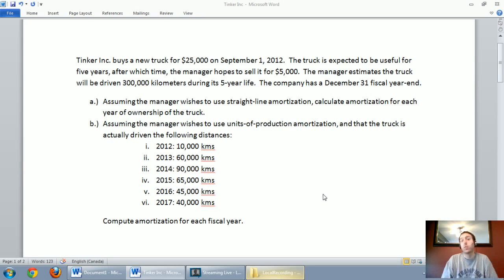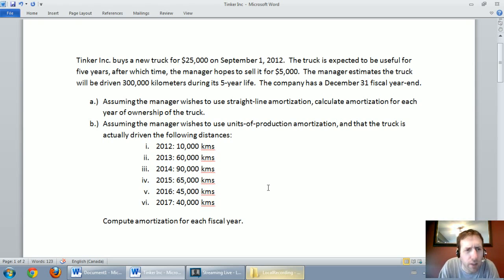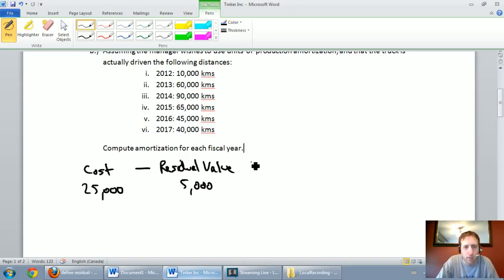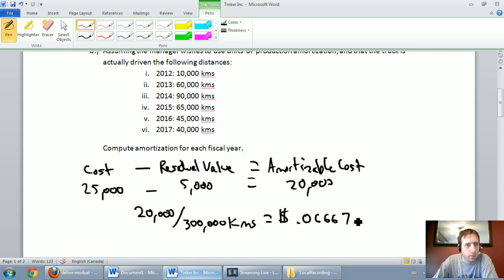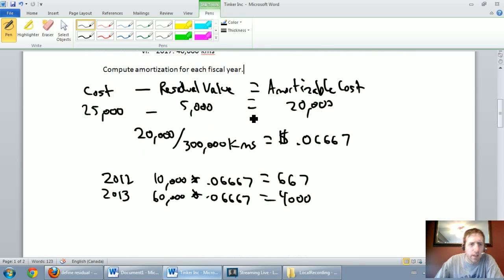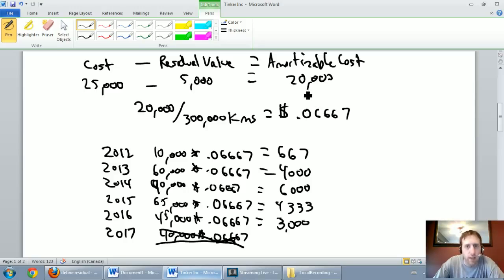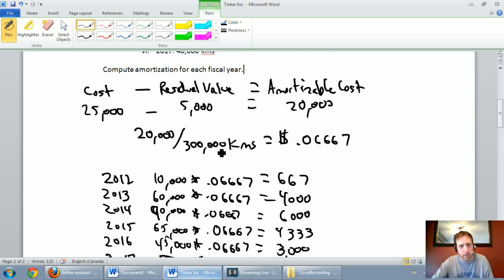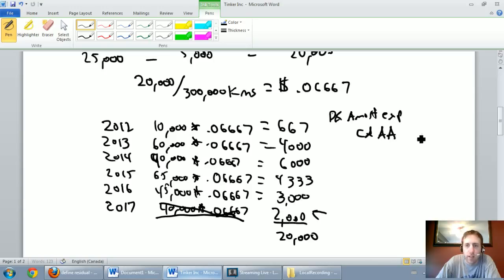Accounting Basics 7.2 - Units of Production Amortization